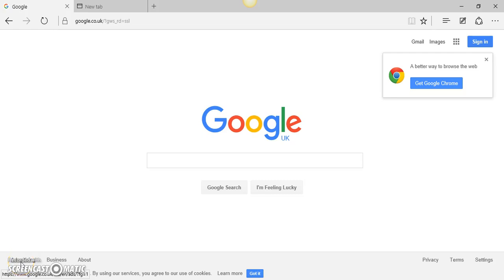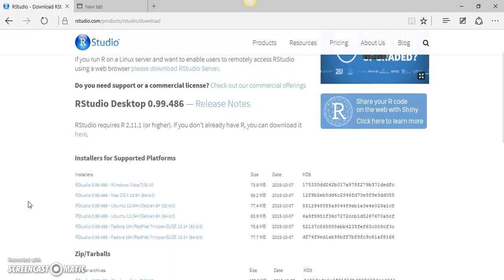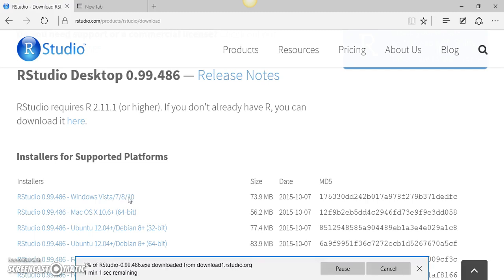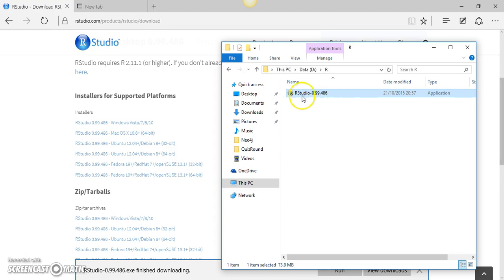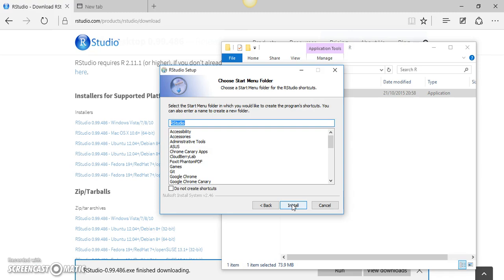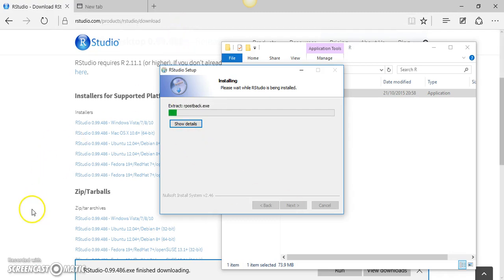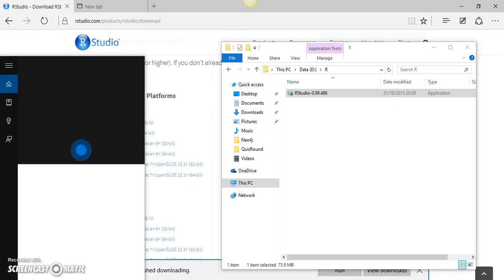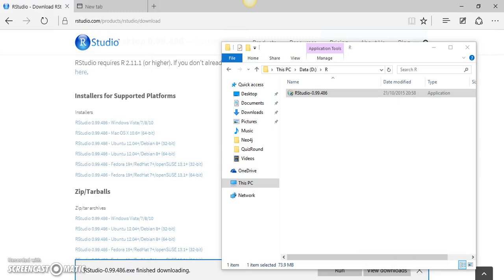02. R Programming - Download and Install RStudio